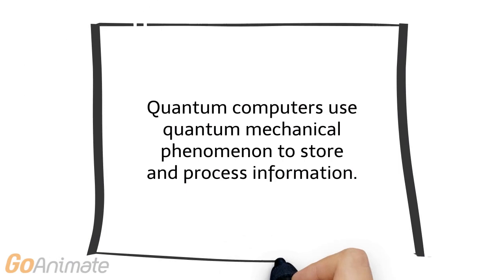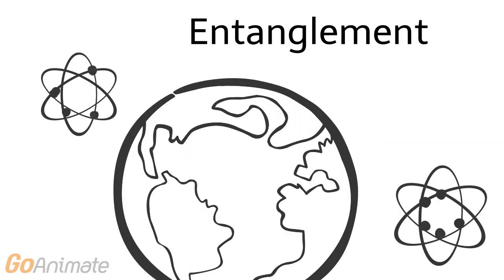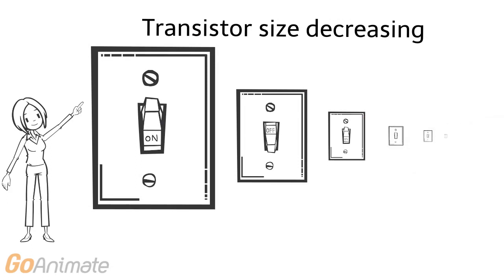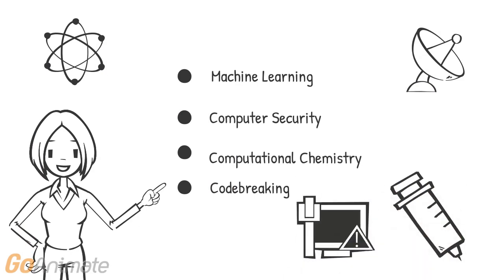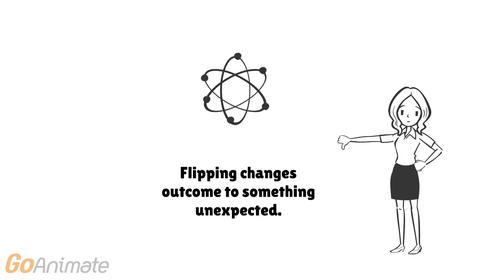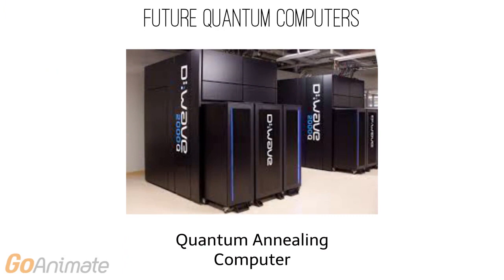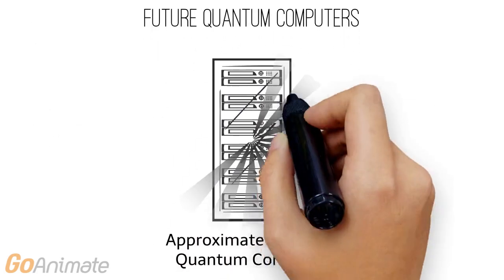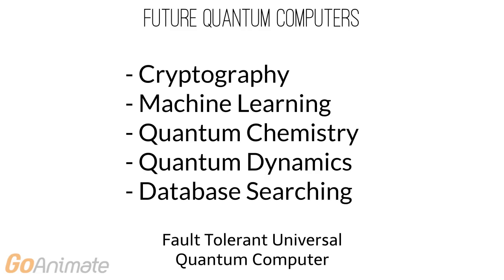Quantum Computing, explained for CS Major under 10 minuts